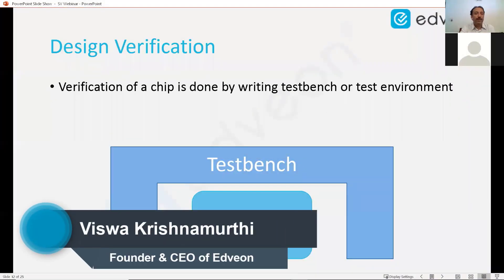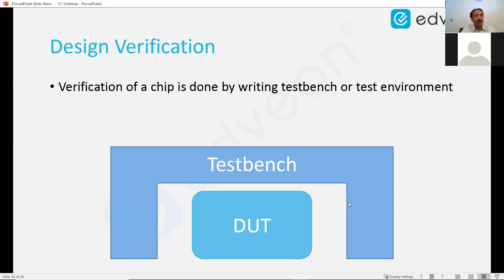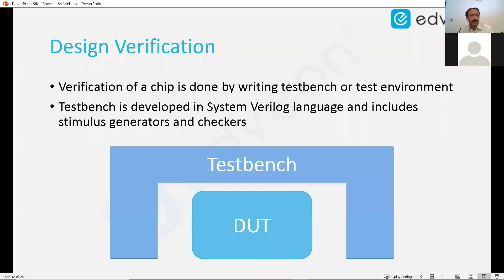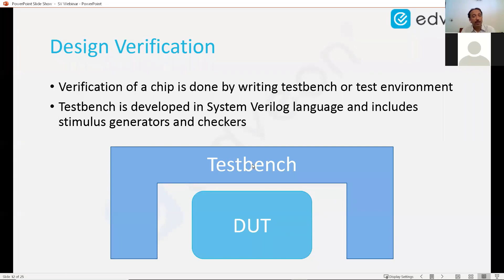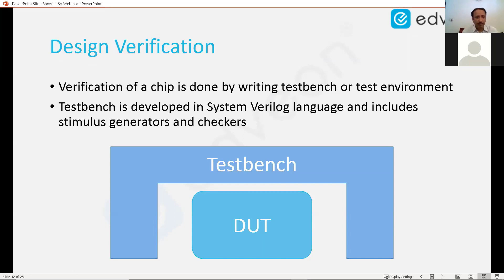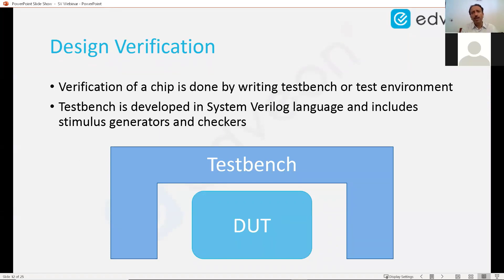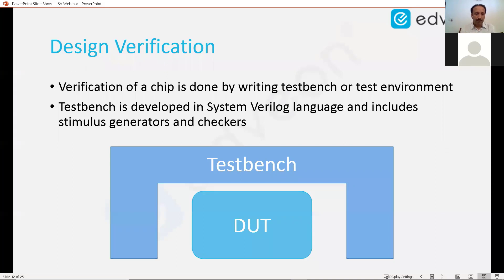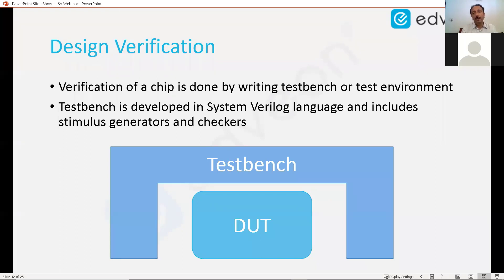Verification Process | Part 6/8 | System Verilog | Edveon Technologies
Verification process in System Verilog and learn more from our upcoming videos!